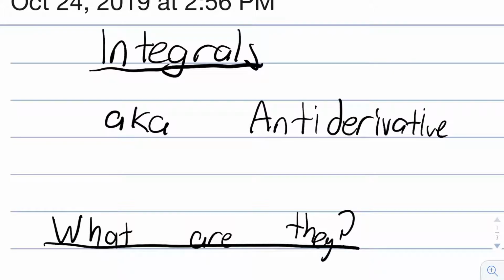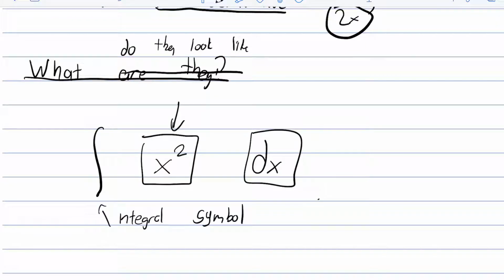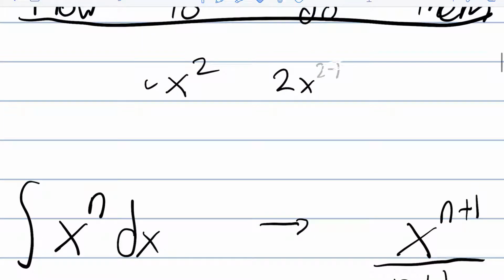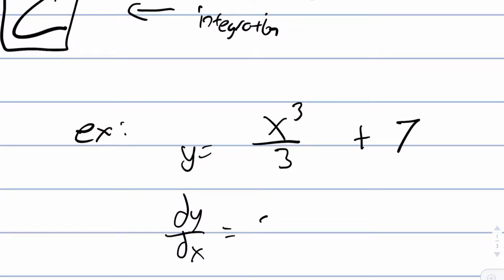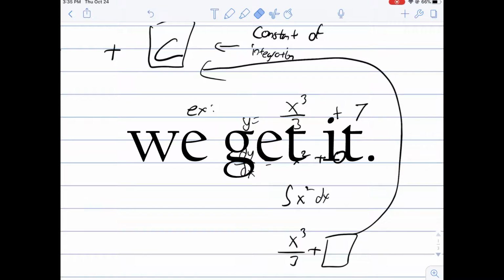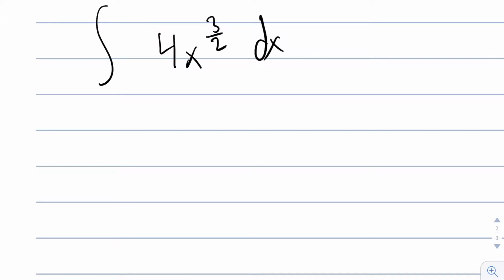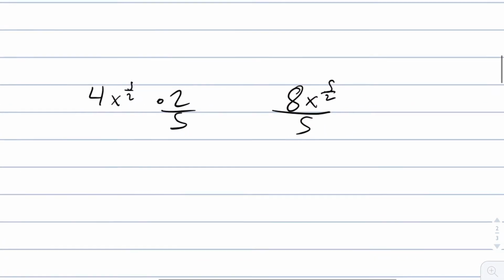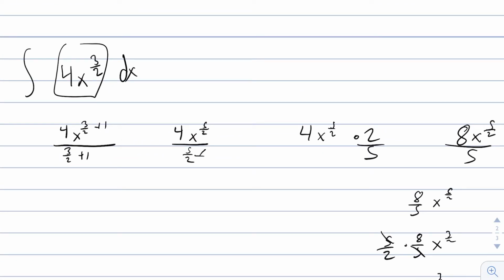Intro to Integrals - Andy Does Calc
Integrals are derivatives in reverse

MEMES USED
Cheesecake - Billy Marchiafava
Man's not hot (Quick Maths) - Big Shaq